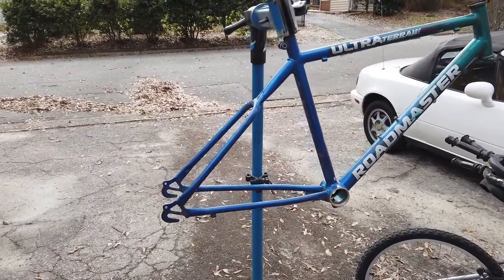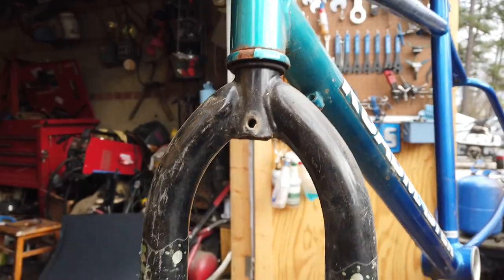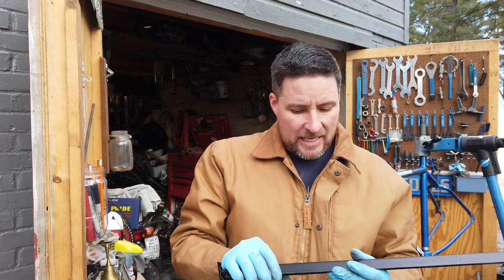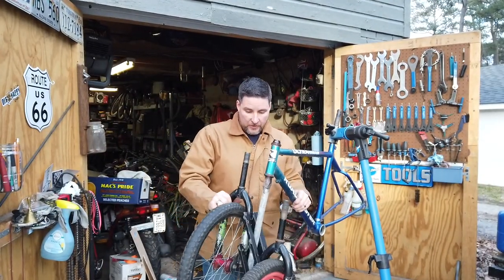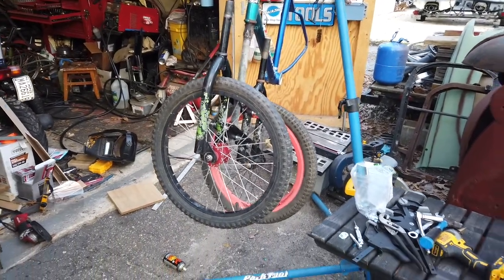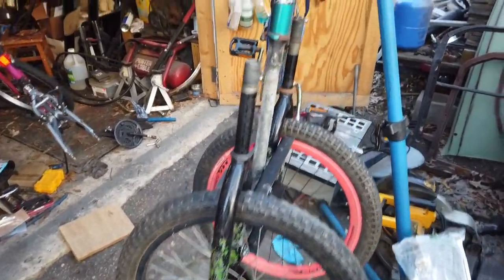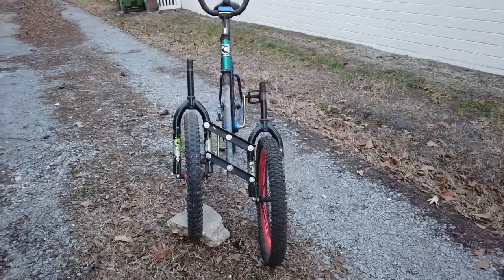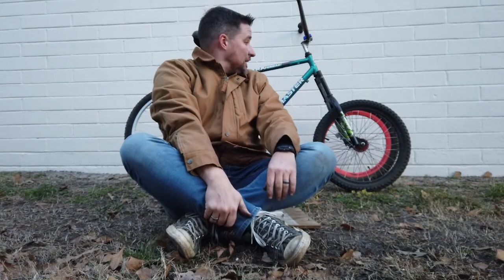Reverse Articulating Trike Build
I've had this idea in my head for years and finally decided to build it. I built the reverse trike and made this video in one day, but now what do I do with it? Thanks.

Melior Erit.